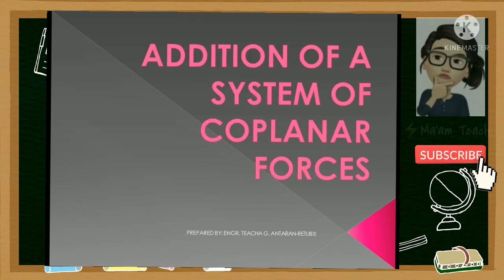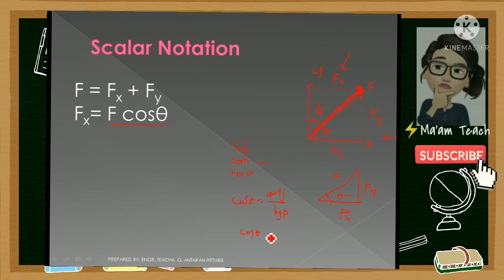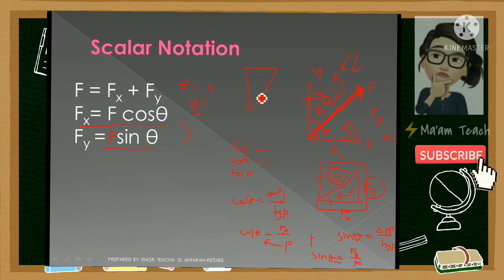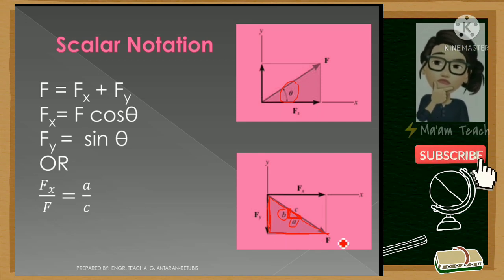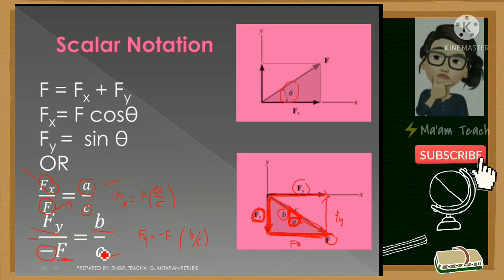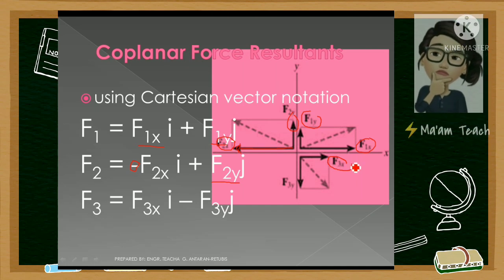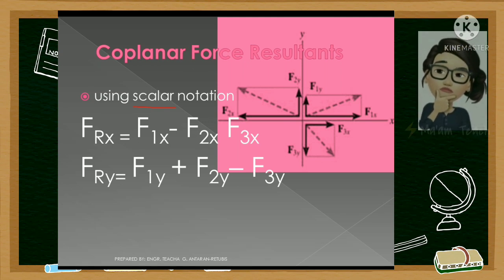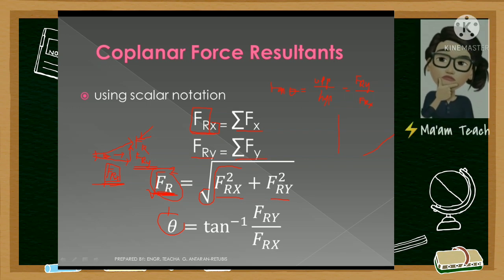Addition of a System of Coplanar Forces | Engineering Mechanics | ⚡Ma'am Teach